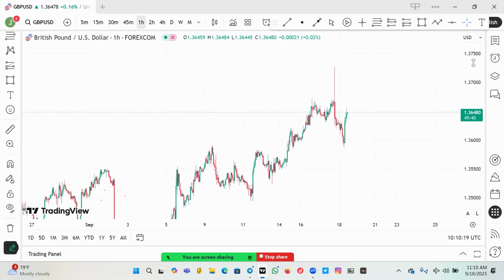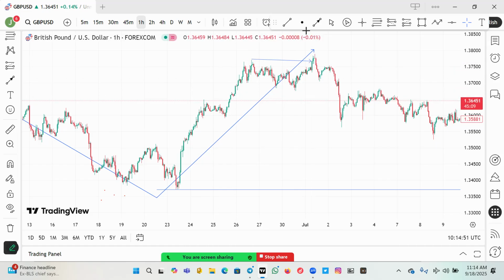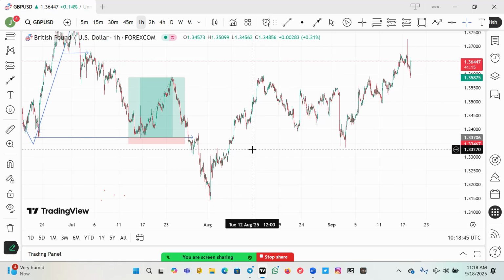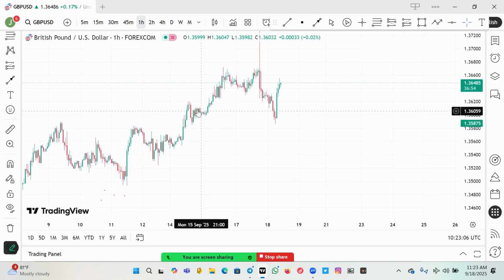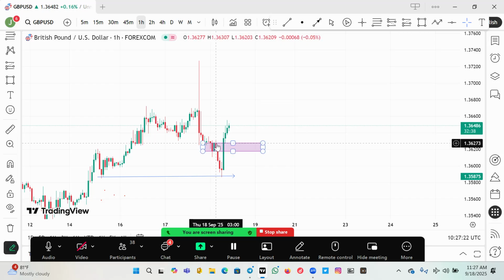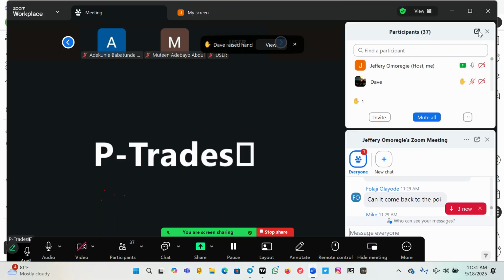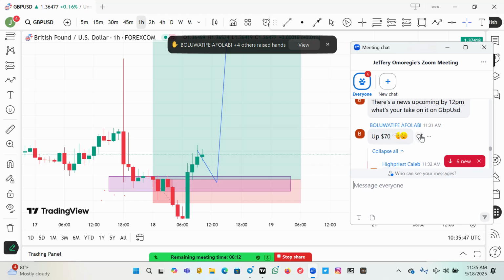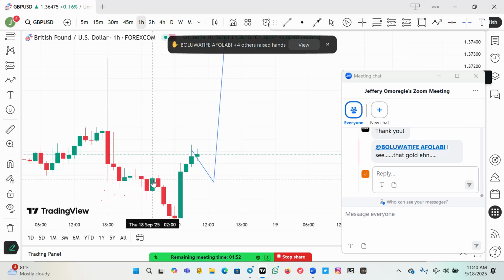GBPUSD Top-Down Analysis | How to Read the Trend Across Timeframes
How to know the direction of the market from a higher time frame to a lower time frame and know where to enter from.

Teaching you the power of top-down analysis for my GBPUSD trade — seeing the big picture to guide precise trade entries. In this video, you’ll learn how to:

Analyze price direction from higher to lower timeframes

Identify support / resistance zones across multiple timeframe layers How to know the direction of the market from a higher time frame to a lower time frame and know where to enter from.

Spot alignment between trend and entry zones

Determine where to enter based on the top-down method

Avoid false setups by confirming with lower timeframe tools

Whether you trade forex, pairs like GBPUSD, or any asset, the top-down approach helps you filter bad trades and focus on the most probable setups.

X; @iamblackjeff

B-Jeff.com

 Tags / Keywords:

GBPUSD top down analysis
top down forex strategy
GBPUSD analysis
multi timeframe analysis
how to analyze forex trend
top down analysis forex
trend alignment trading
forex strategy GBPUSD
trade entry strategy